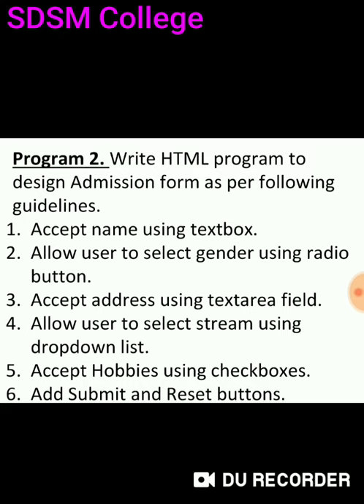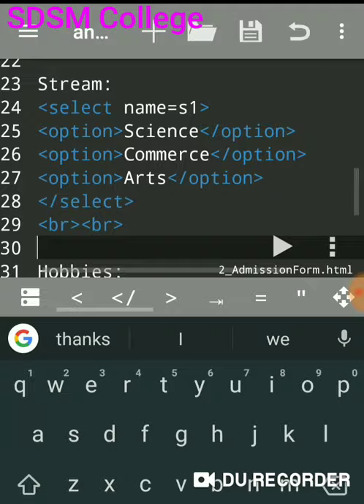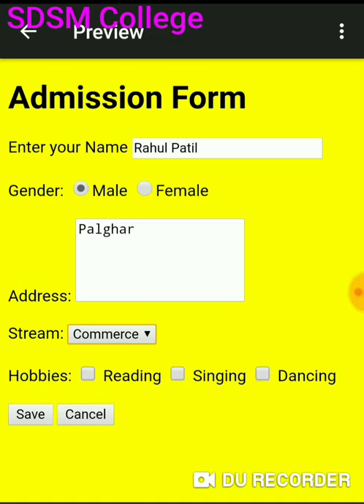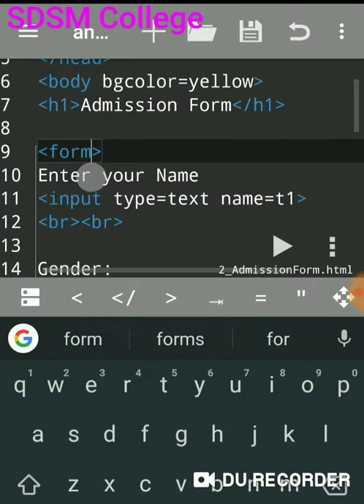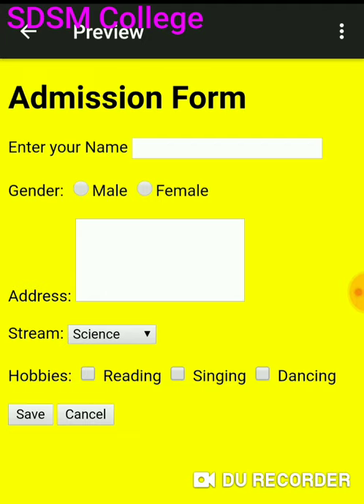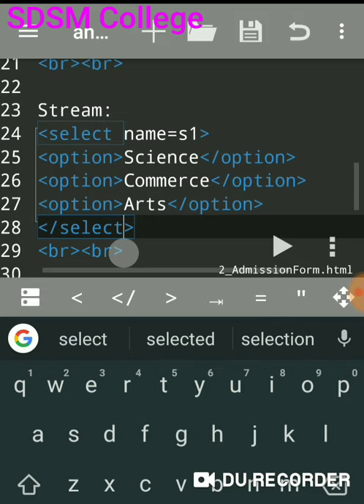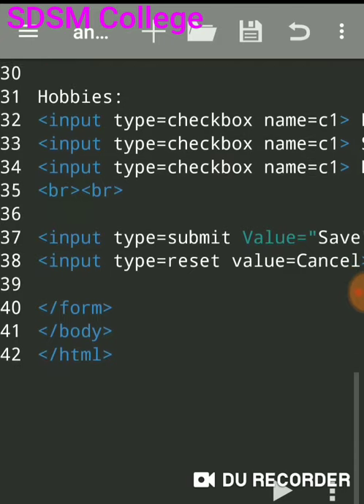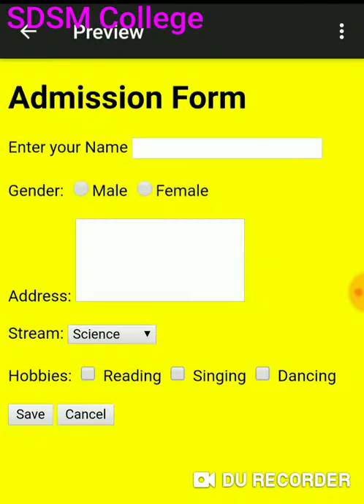Module 1: HSC Board IT Chapter 1 Advanced Web Designing | Froms in HTML5 | Admission Form